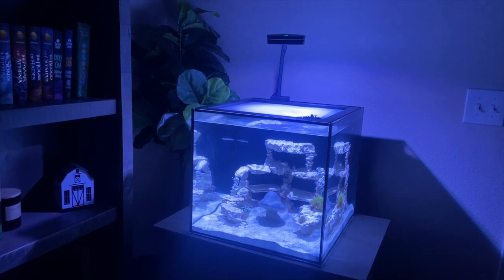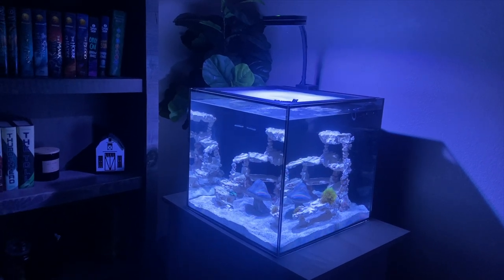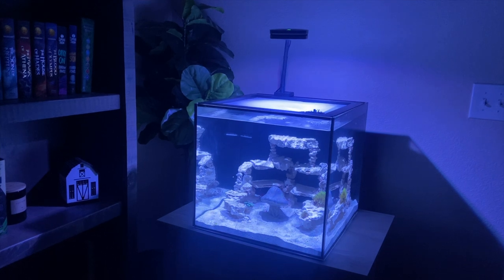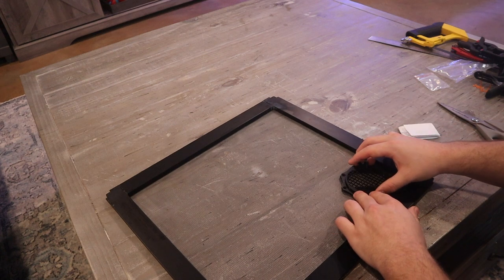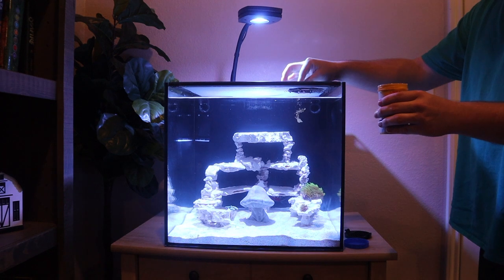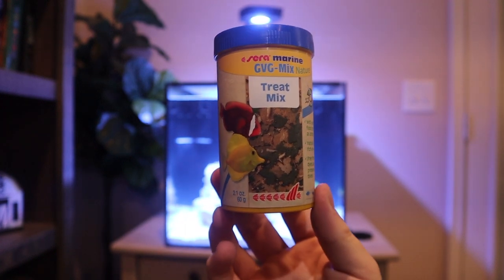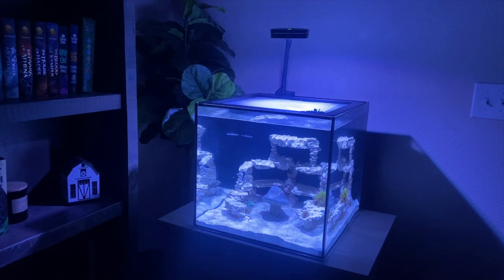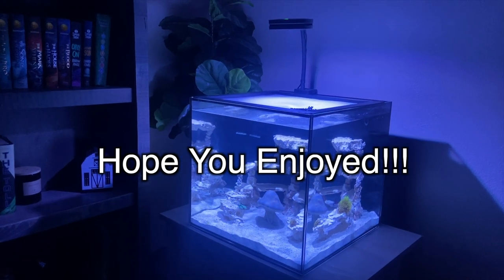Upgrading My Fish Tank Lid - Neat Aquatics Food Portal Review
I hope you guys enjoyed this unboxing of The  Screen Top Feeding Portal by Neat Aquatics for our reef tank! I’m so excited to continue this reef’s journey and I hope you guys are just as interested in The Roaring Reef as I am! I also need fish suggestions!!! So leave them below! Anyways have a great day!

•Instagram~ TheRoaringReef
•Tiktok~ TheRoaringReef
•Reef2Reef~ TheRoaringReef

Amazon Links to Equipment I Used To Build My Tank-
Sump Tank
Sump Baffle Kit
Protein Skimmer
Duetto ATO
Hang on Back Refugium
AI Prime 16 Light
Prime Light Mount Arm
Caribsea Sand

I am an amazon affiliate and will gain a small commission off of any products purchased from my amazon links at no cost to you(the consumer) but am in no way linked/tied to these products or companies. I am by no means swayed to give an untruthful review.